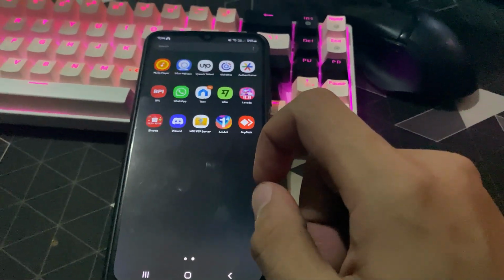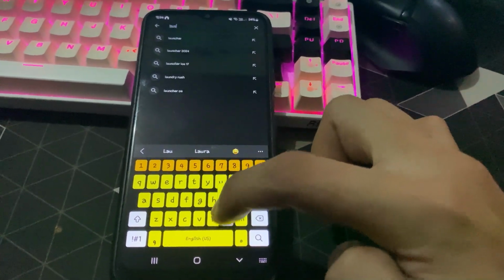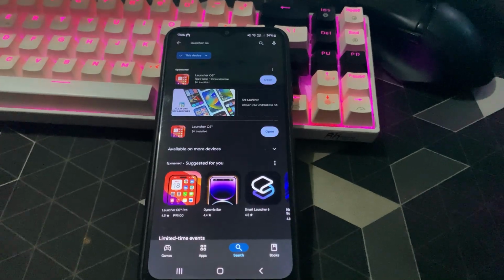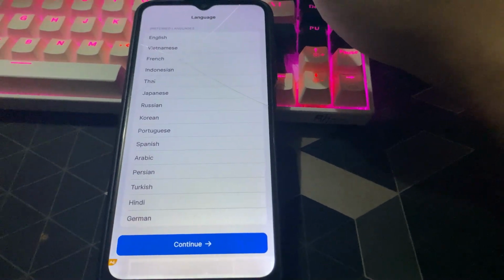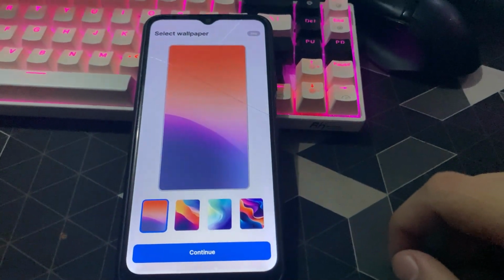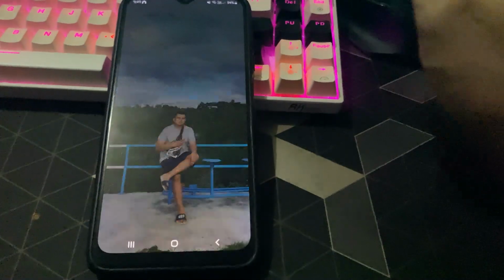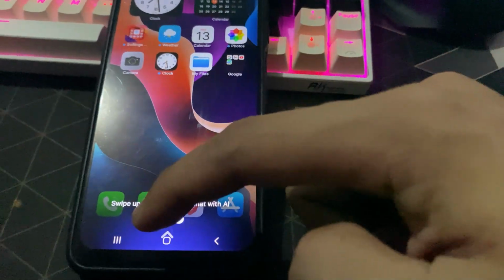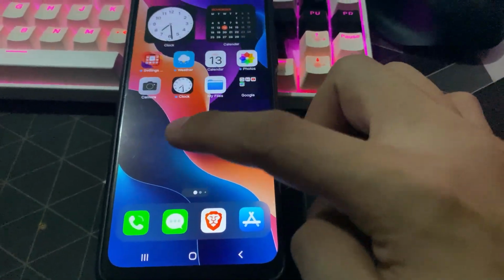How To Make Your Android Look Like iPhone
In this video, you'll learn how to transform your Android device to look just like an iPhone! We’ll guide you through the essential steps and apps needed to achieve that sleek iOS aesthetic, from customizing your home screen to mimicking iPhone features.